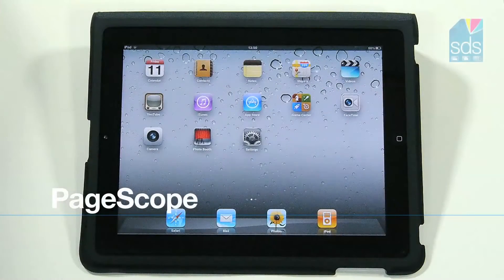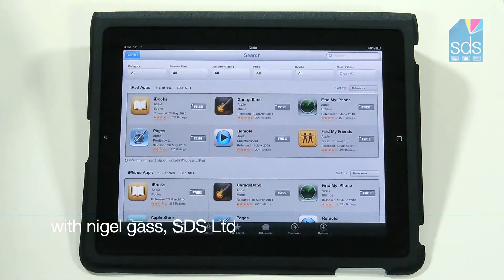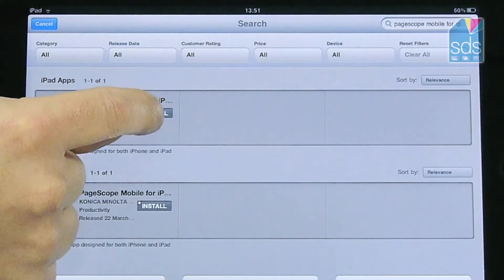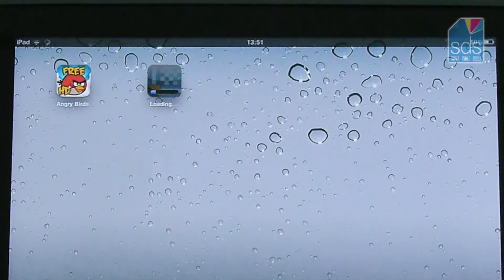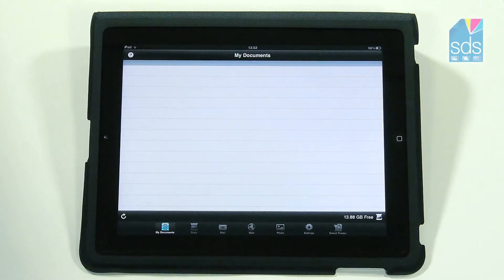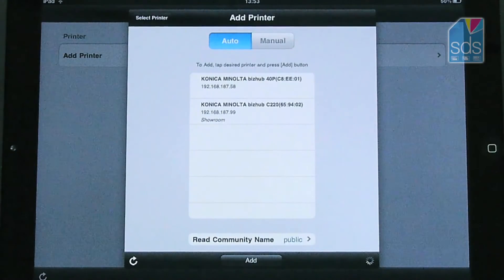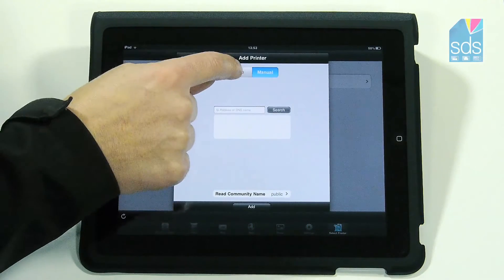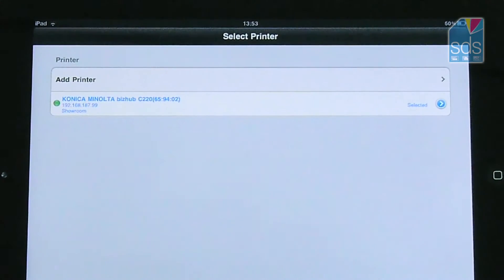Printing With iPad iPhone How to Download Pagescope Print with iPad iPhone Bizhub Konica Minolta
Printing With an iPad or iPhone - How to Download Pagescope and Print with the iPad or iPhone on Konica Minolta Printers Copiers Photocopiers Pagescope Print Bizhub App